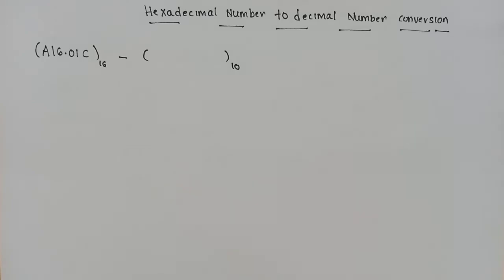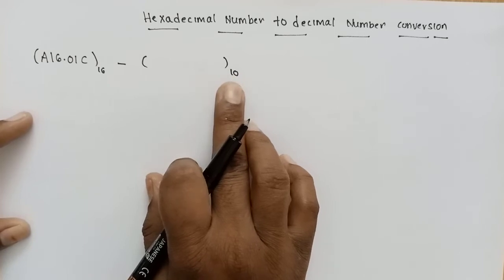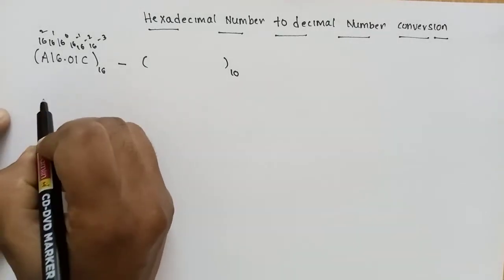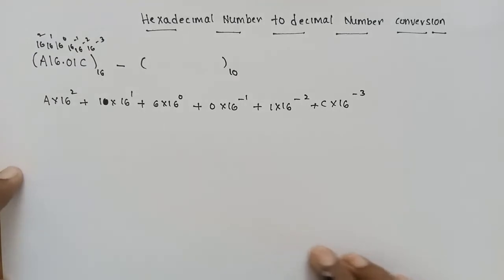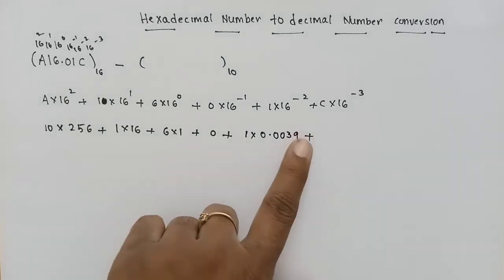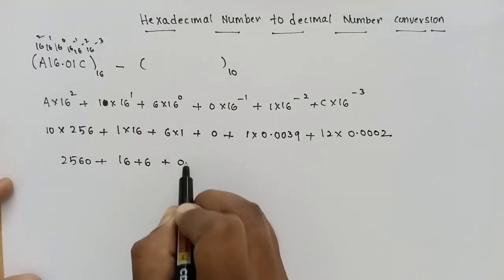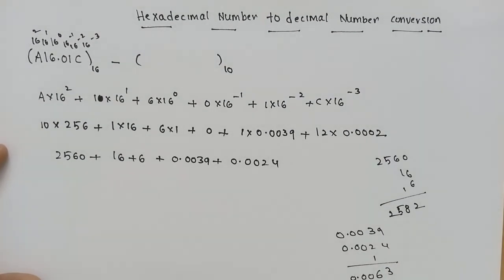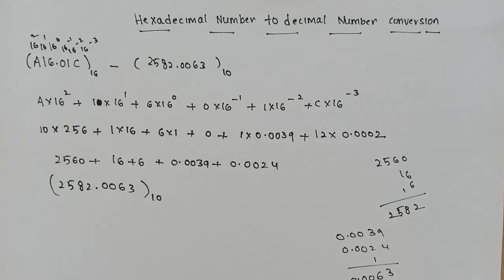Hexadecimal number to decimal number conversion in digital logic design Telugu | SRT Telugu Lectures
hexadecimal number to decimal number conversion in digital logic design

number conversion in digital logic design

example for converting fractional hexadecimal number to fractional decimal number